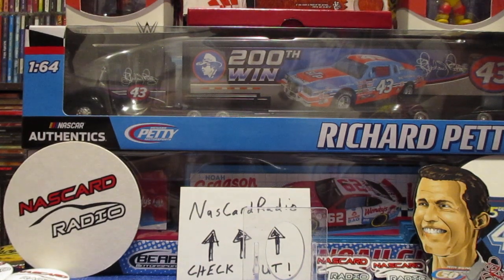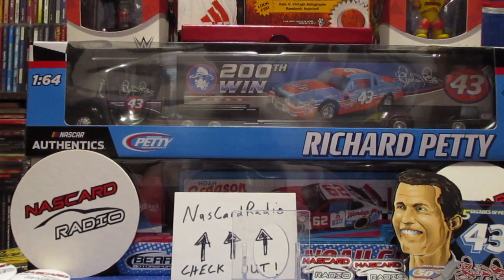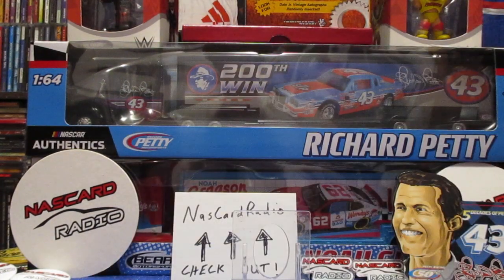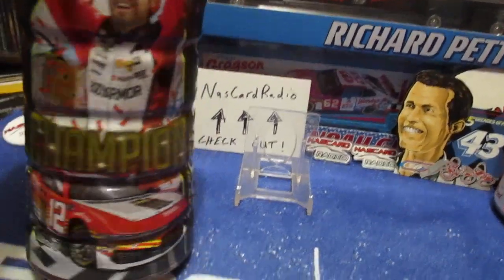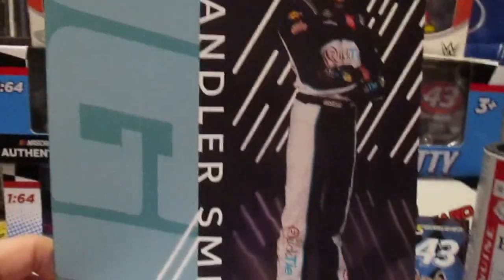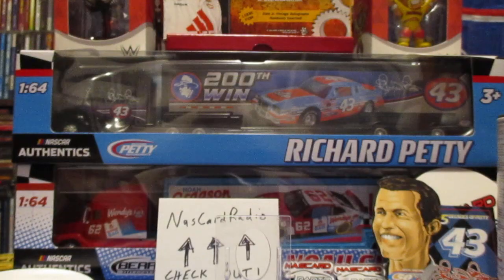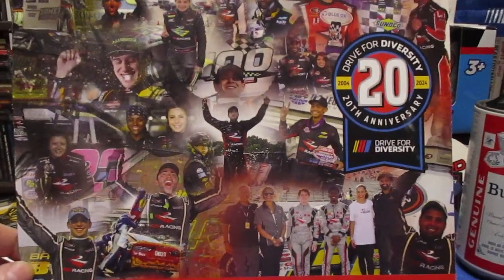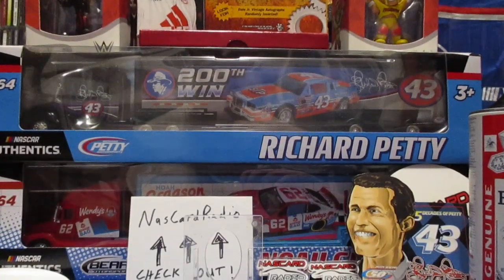Darlington Hero Cards????